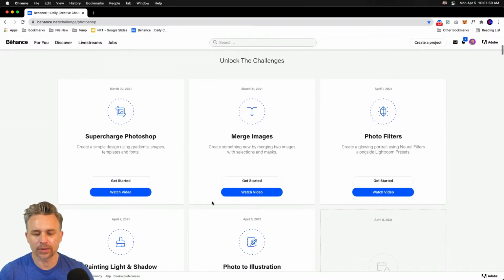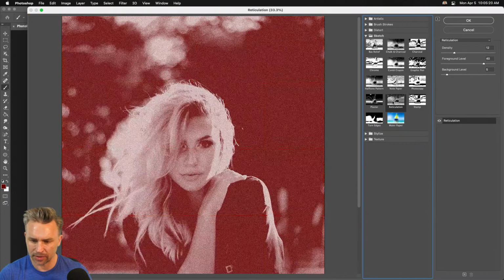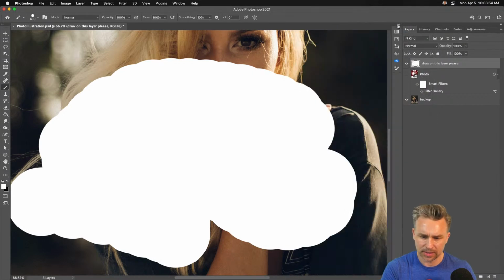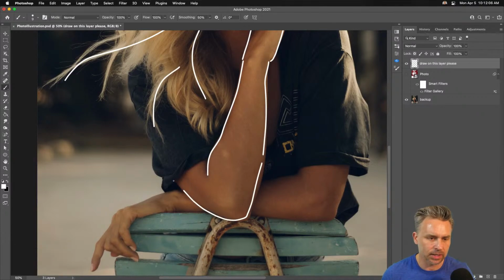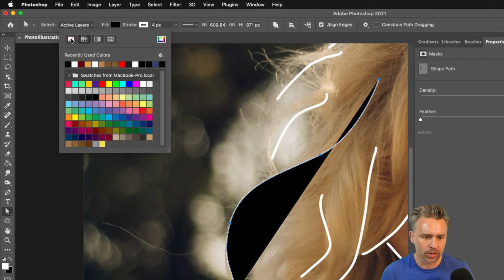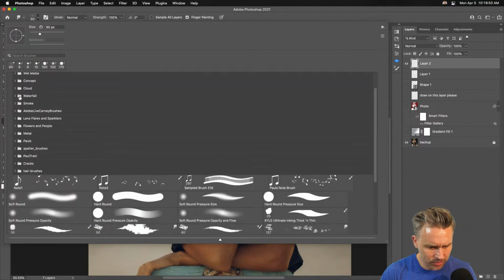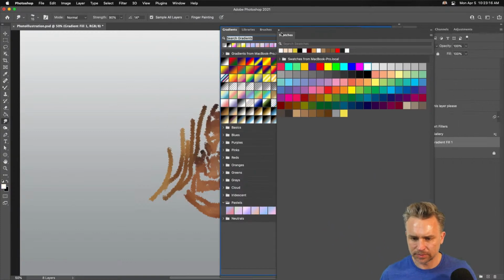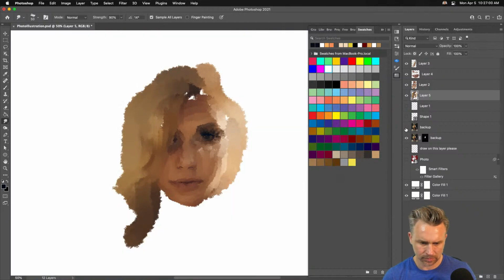Turn a Photo into an Illustration in Photoshop (we might even animate it)